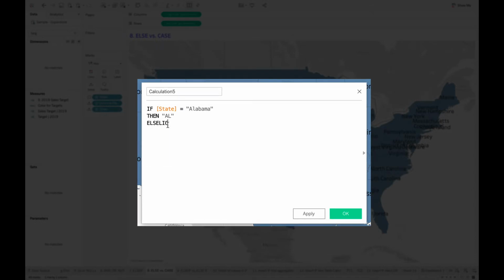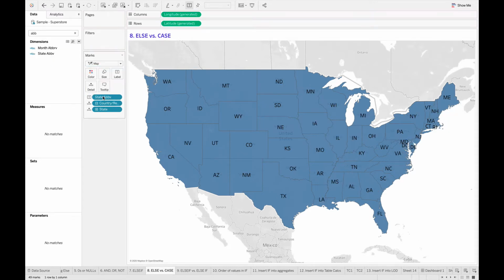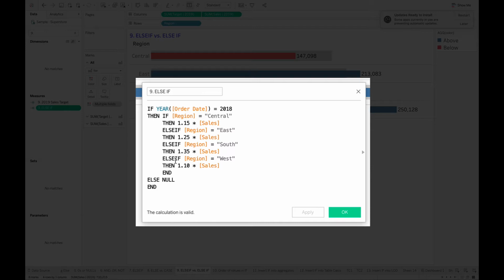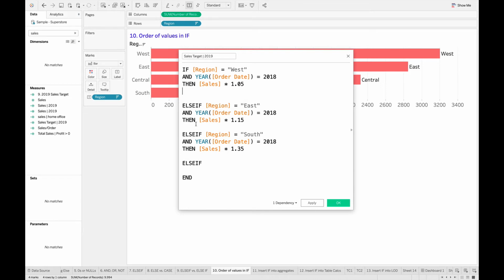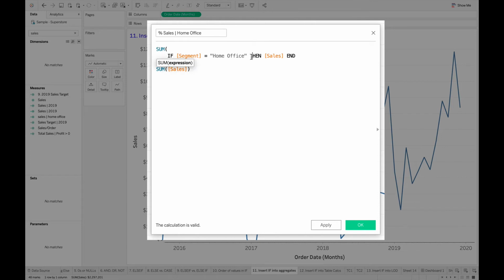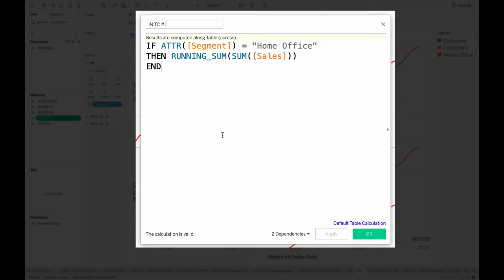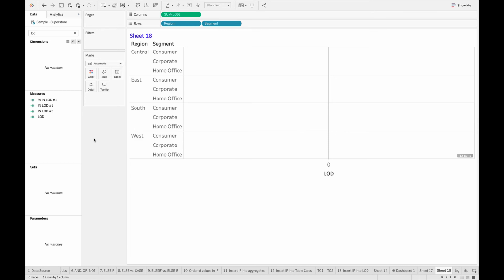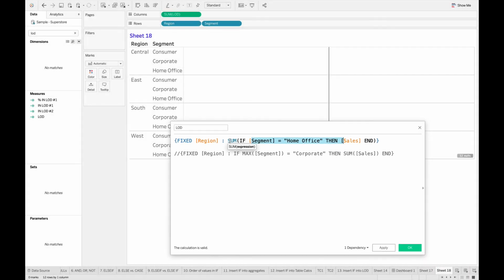Tableau Zen Master shows how to use the IF Statement (Part 2 of 2)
Tableau Zen Master Luke Stanke breaks down how to use the IF statement and discusses the CASE statement, how to optimize IF calculations for Tableau Server, and how to use IF statements with aggregations, Table Calculations, and Level-of-Detail (LOD) Calculations.

Tips include:
8. CASE Statement vs. IF/ELSEIF
9. IF/ELSEIF compared to nested IF statements
10. Optimizing IF statements
11. IF and aggregations
12. IF and Aggregations with Table Calculations
13. IF and Aggregations with Level of Detail Calculations